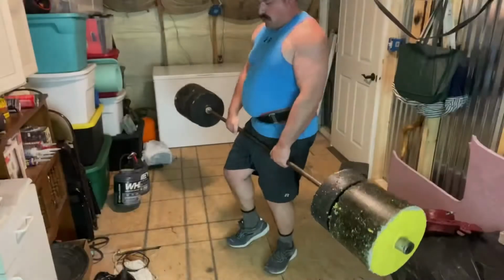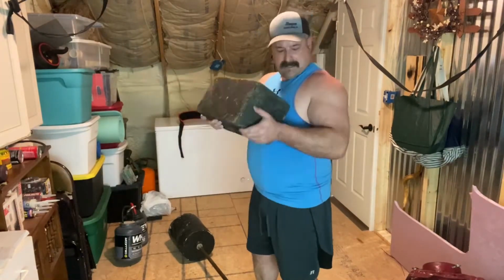Home workout Vlog. Back and biceps one day after giving blood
Home workout Vlog. Back and biceps work out one day after giving blood 🩸
After giving blood you hope that you find to have the antibodies in your blood give your blood and help save somebody else’s life enjoy the back and bicep workout